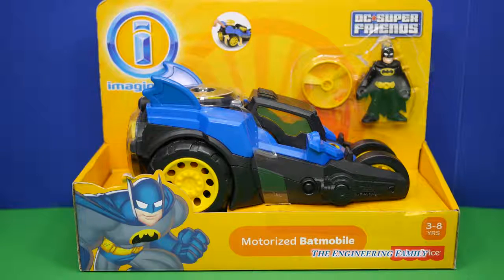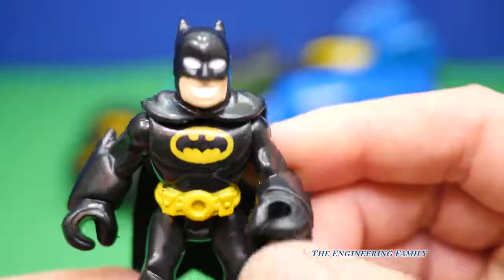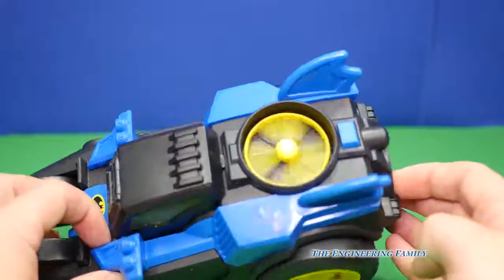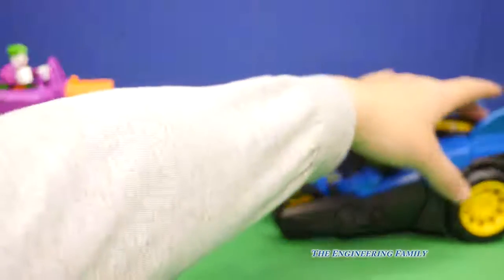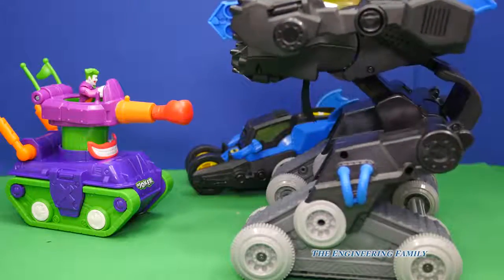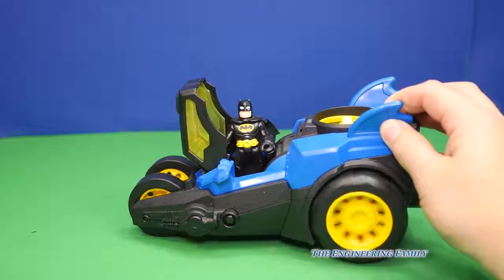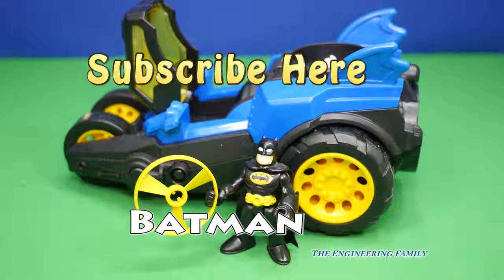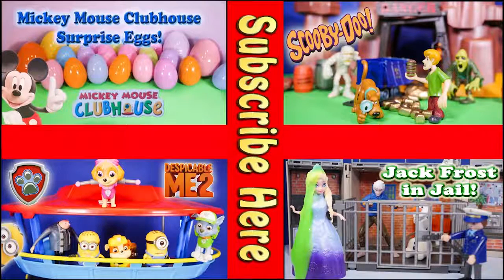BATMAN Imaginext Batman Motorized Batmobile a 4K DC Heroes Batman Video Toy Review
This DC Heroes Youtube Batman Video features the Imaginext Batman motorized Batmobile. The Batmobile is motorized and can race across your floor and the fire a hover disc into the sky. The Imaginext Batman Batmobile is a cool toy for battling the evil Joker and the Penguin!